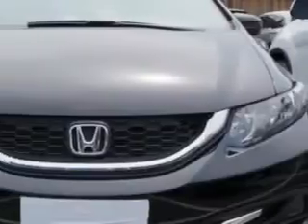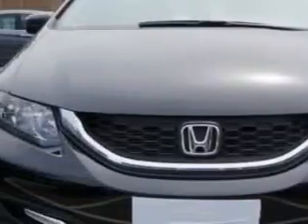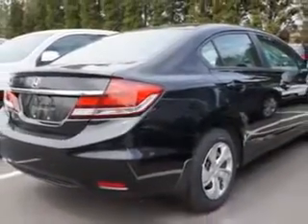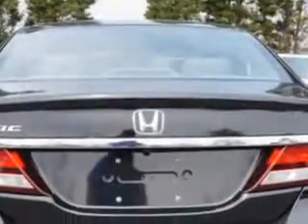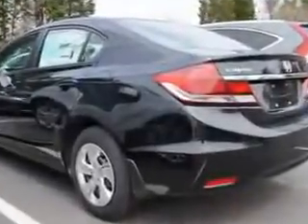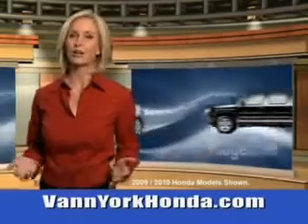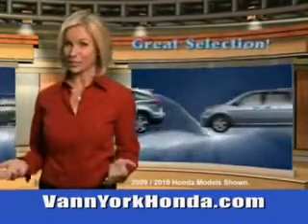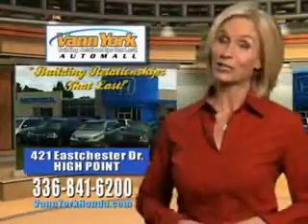Used 2014 Honda Civic LX Greensboro, Winston Salem High Point, Kernersville NC Vann York Auto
New 2014 Honda Civic LX Greensboro, Winston Salem High Point, Kernersville NC Vann York Auto Mall, You will love this Crystal Black Pearl Honda Civic Sedan, equipped with a 4 Cylinder engine and an automatic transmission. Enjoy this great car with features like Halogen Headlights, Auxiliary Audio Input - Ipod/Iphone Integration, Ambient Lighting, Remote Anti-Theft Alarm System, Rear View Camera, Electronic Brakeforce Distribution, and much more. Enjoy the drive and have peace of mind in this Honda Civic. See us at Vann York Auto Mall today!VIN:2HGFB2F50EH509707

422 Eastchester Dr.
High Point, North Carolina 27262